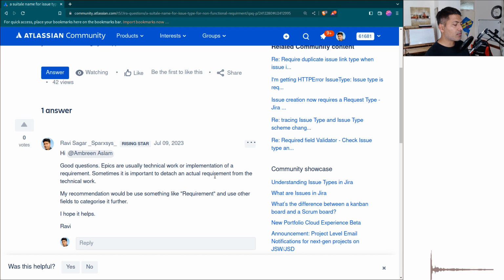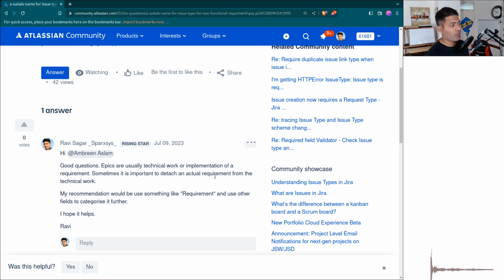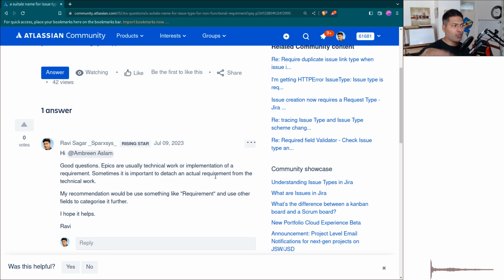GetAnswers - How to manage functional requirements?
There was a question on the community about managing functional or non functional requirements. Let me share my views.